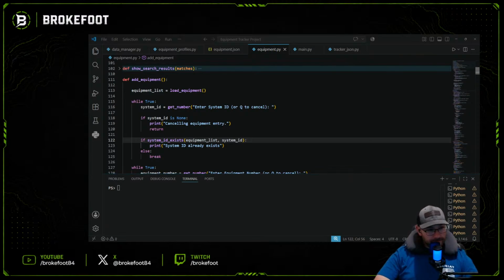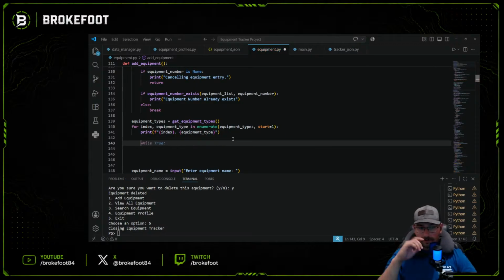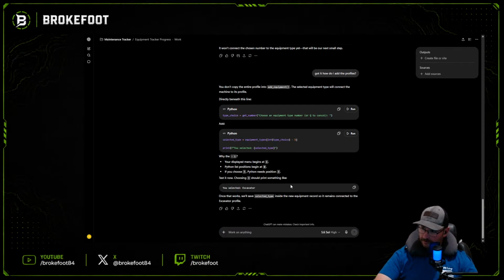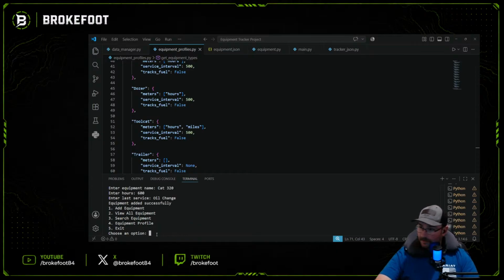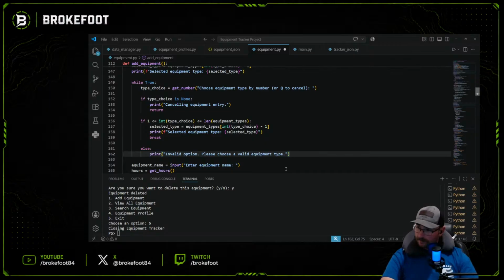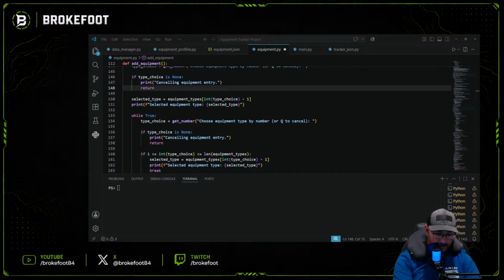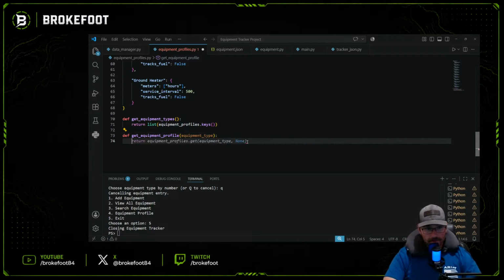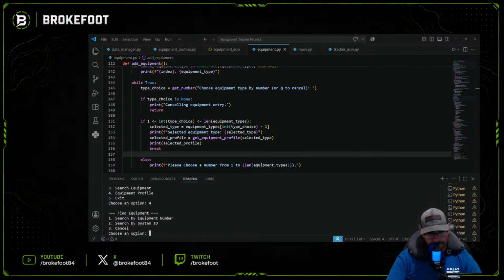Learning Python with AI | Building an Equipment Tracker (First Coding Stream)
Blue-collar dad learning Python with AI and building an equipment tracker for real excavation work. Come hang out while I learn, make mistakes, and improve it live.